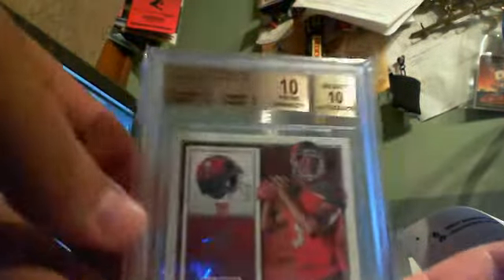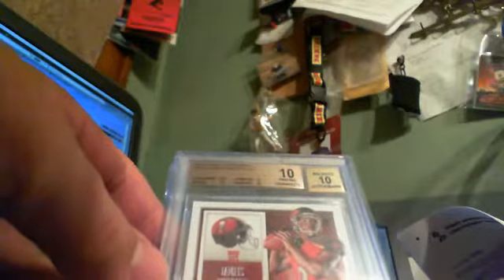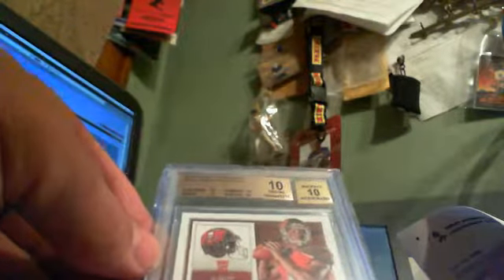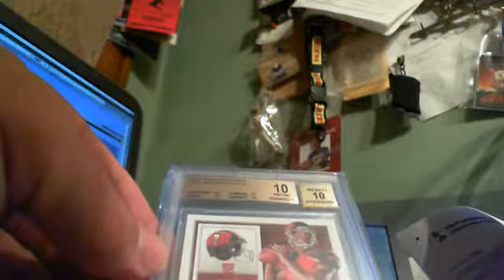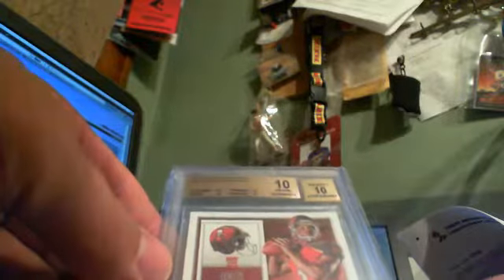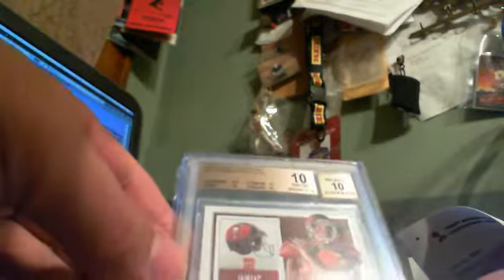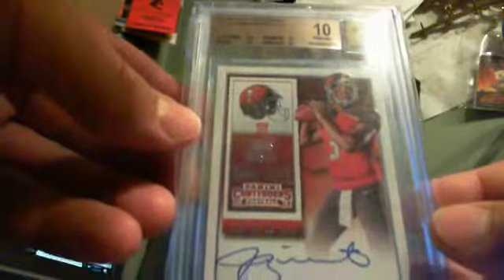Part 2 iluvfish2 moderated trade: thenwhatjk and NoleinJax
Part 2 iluvfish2 moderated trade: thenwhatjk and NoleinJax - Captured Live on Ustream